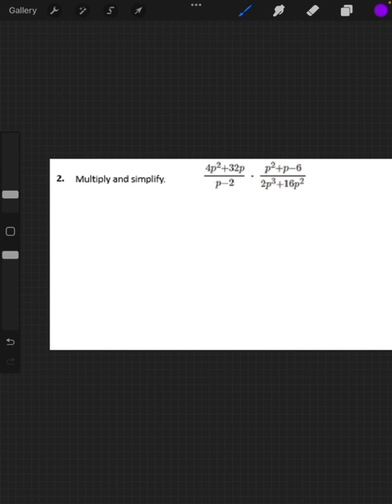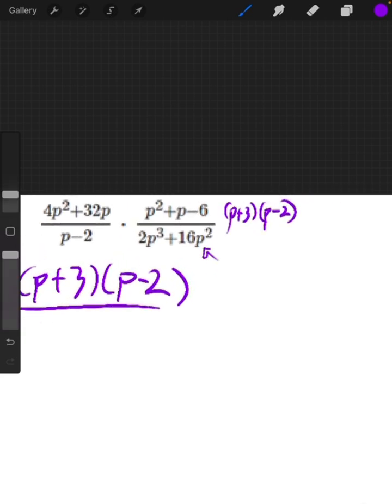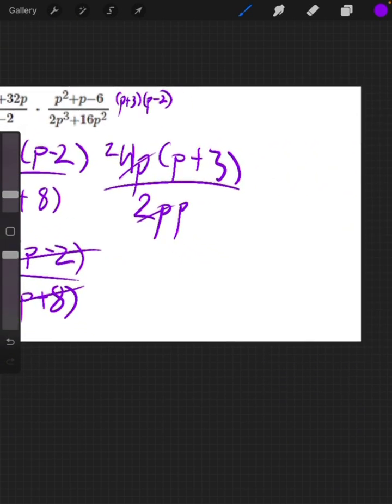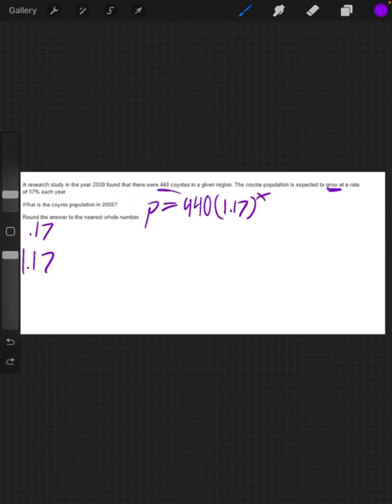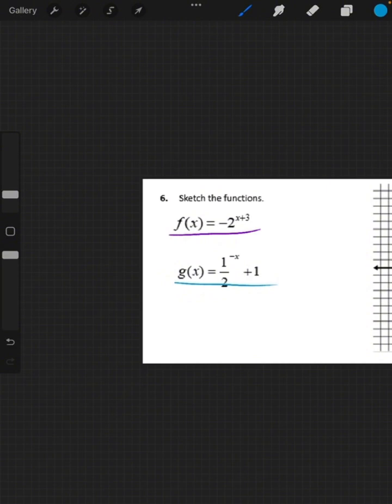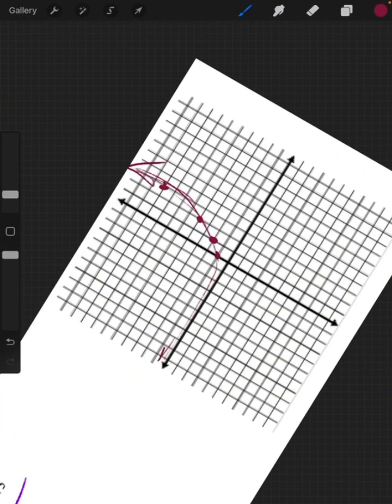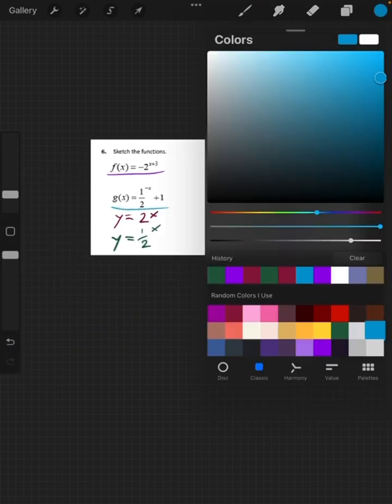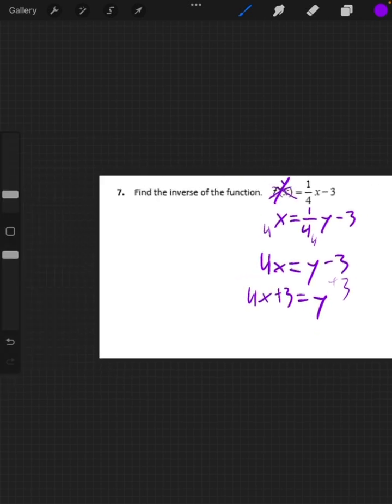In the Twenties 🔥🔥